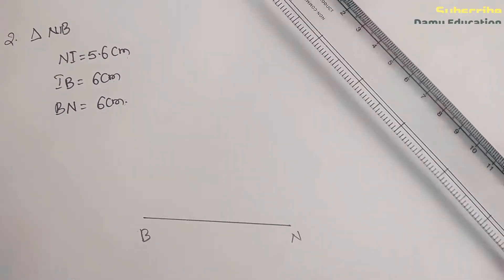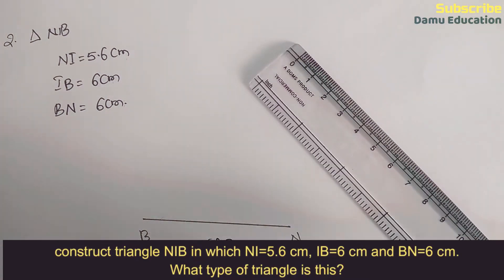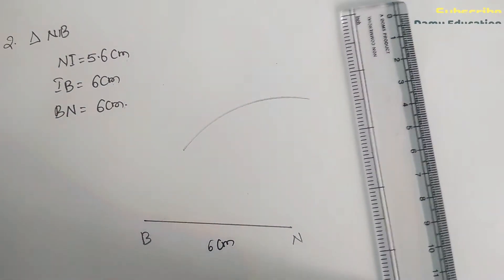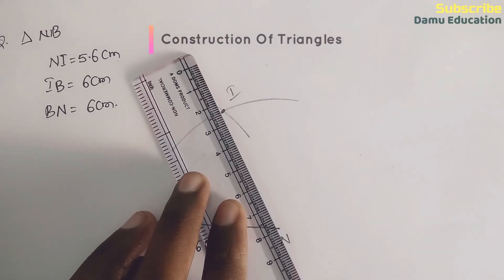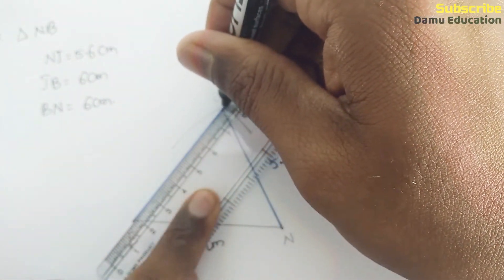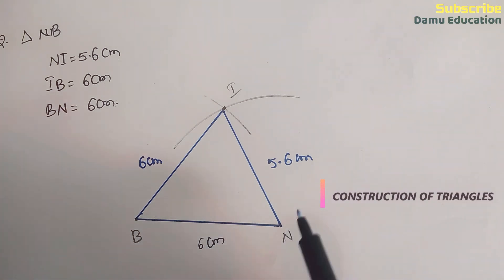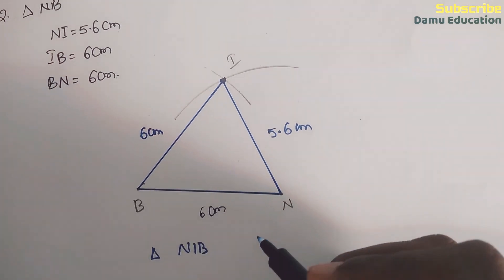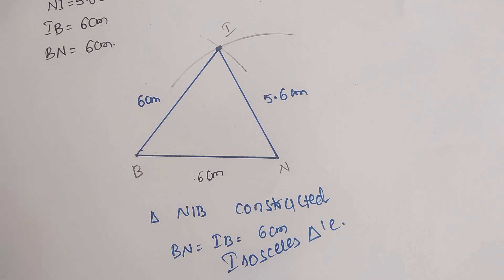Construction Of Triangles | Construct ΔNIB, NI=5.6 cm, IB=6 cm and BN=6 cm. | Ex 1 Q 2 | 7th Class